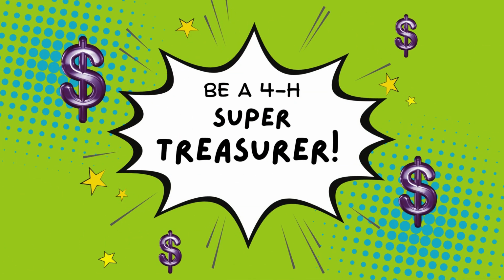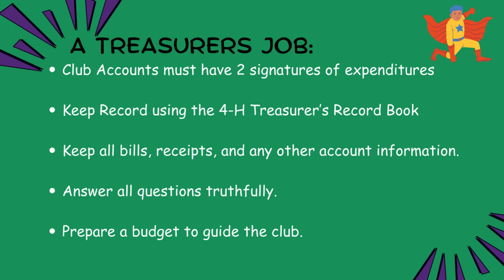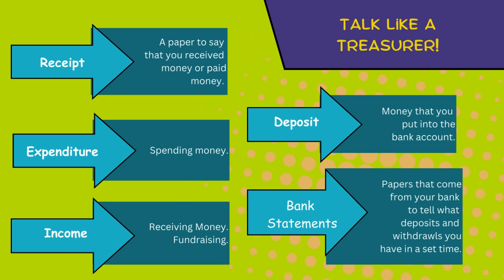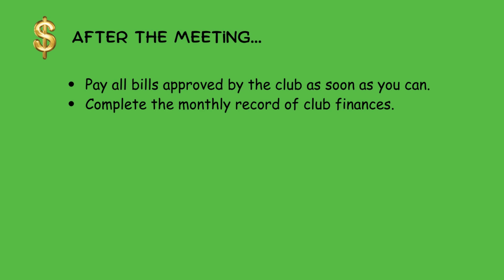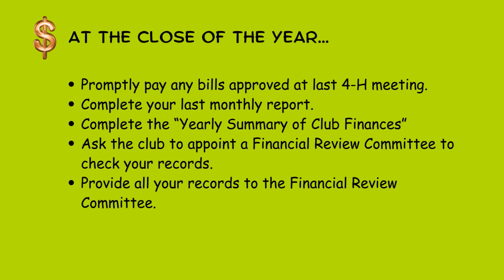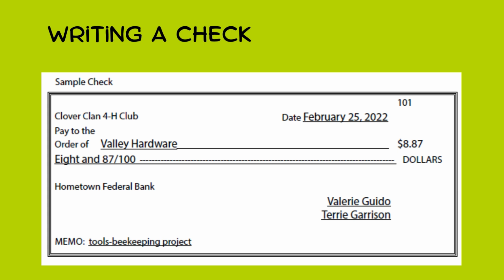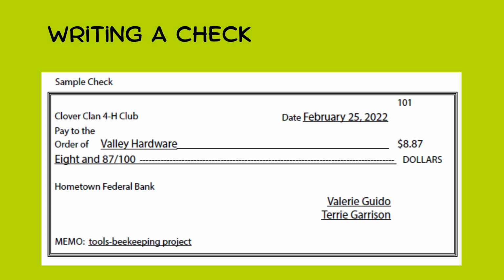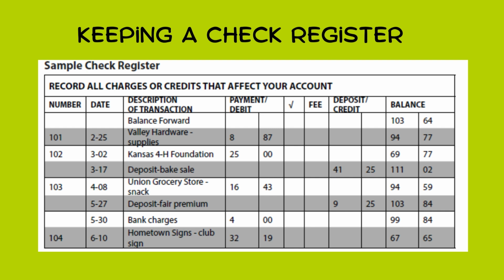4-H Treasurer Superhero Training 2024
Learn how to become a Super Treasurer for your 4-H Club.